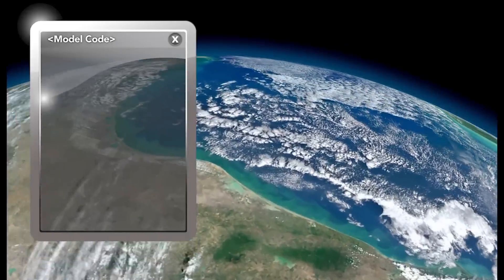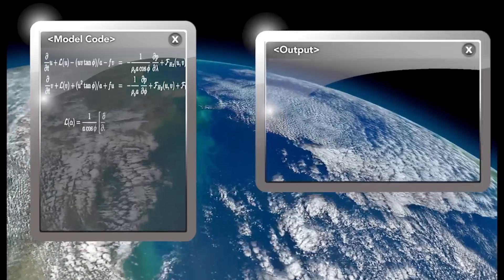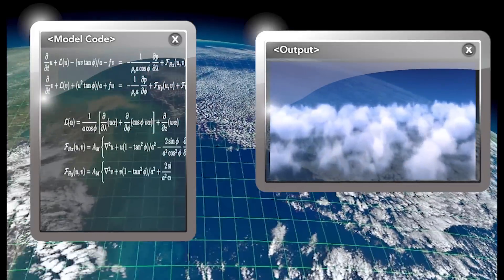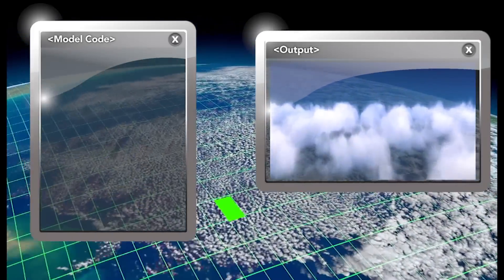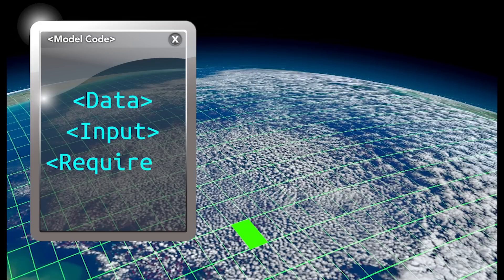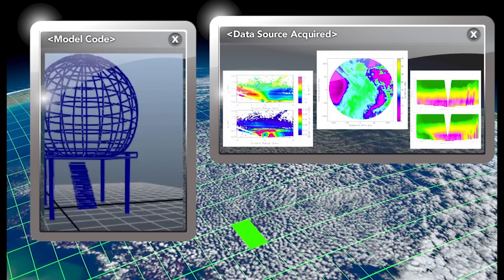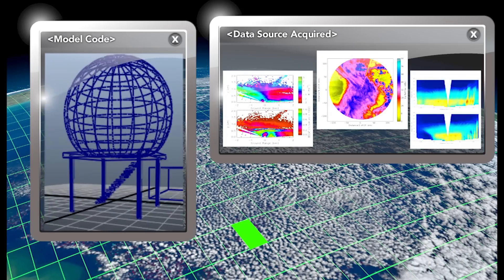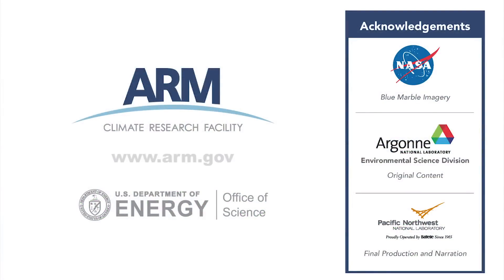From Measurements to Models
This video briefly demonstrates how measurements from ARM Climate Research Facility instruments contribute to climate models.